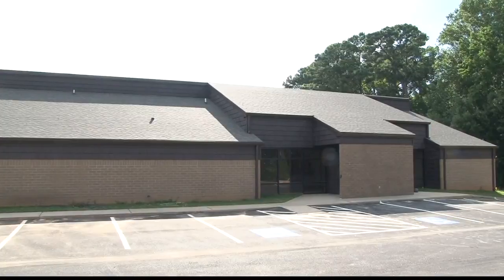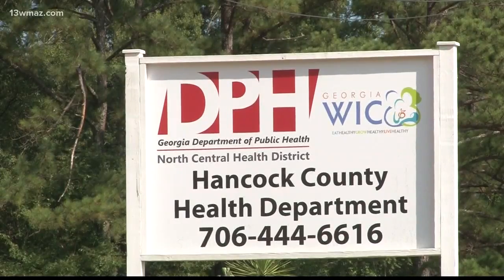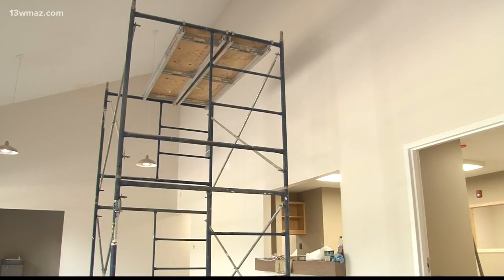Hancock County Department of Health prepares to reopen after renovations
Staff and patients in Hancock County can start getting excited as their renovated Department of Health Building prepares to reopen. The building is over 30 years old and receiving big improvements.

13WMAZ News is the #1 station for news and weather in the Central Georgia area, serving people in Dublin, Macon, Milledgeville and Warner Robins.